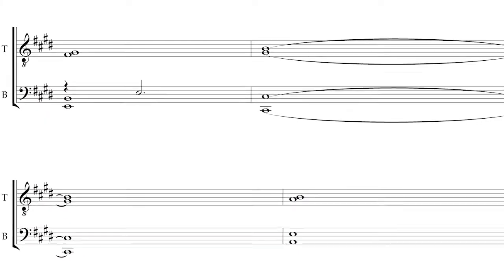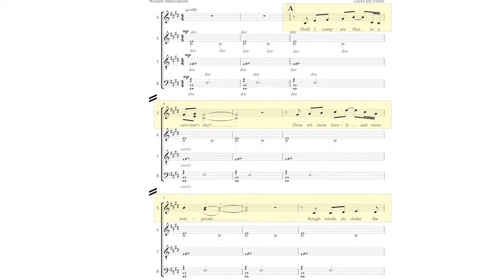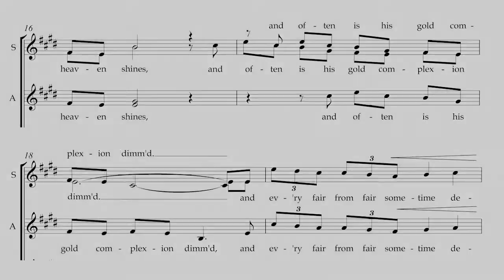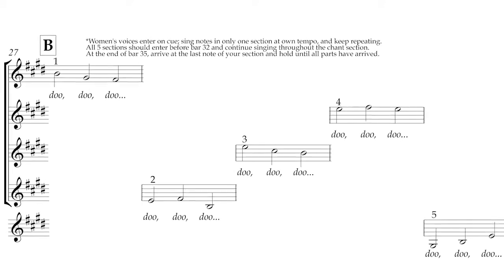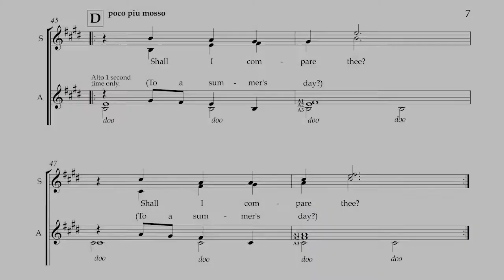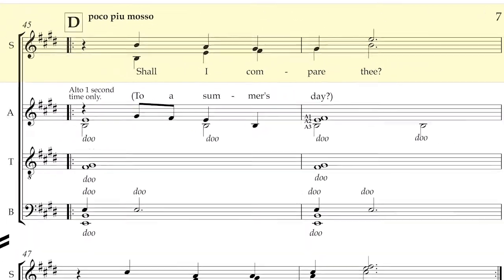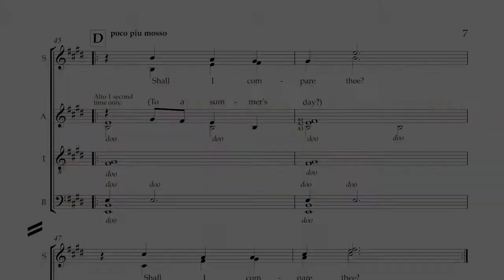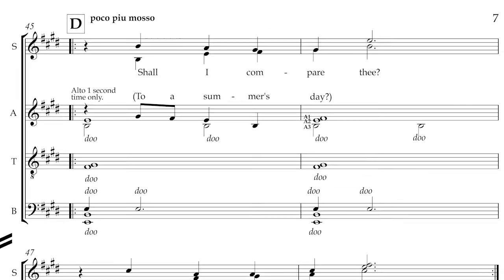Repertoire Wednesday – Ep. 19: "Shall I Compare Thee?"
This week on “Repertoire Wednesday” we’ll take a look at “Shall I Compare Thee?” by Leora Joy Perrie. Joel and Julia sit down to discuss this wonderfully eclectic piece. Featured on the CCC's album, Seasons of Life and Landscape, "Shall I Compare Thee?” is published by Cypress Choral Music as part of the CCC Series for Accomplished Choirs.

This project is funded in part by FACTOR, the Government of Canada and Canada’s private radio broadcasters. Ce projet est financé en partie par FACTOR, le gouvernement du Canada et les
radiodiffuseurs privés du Canada.